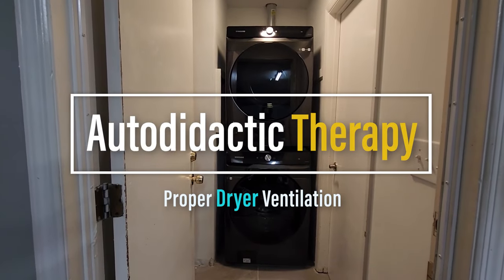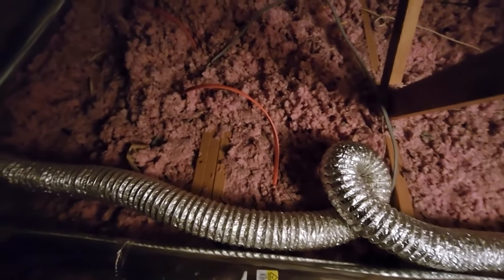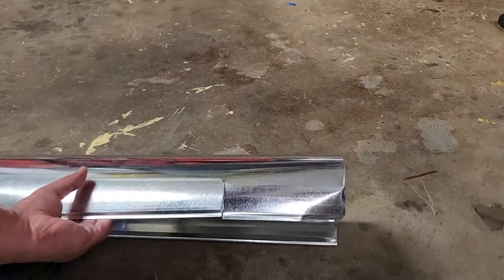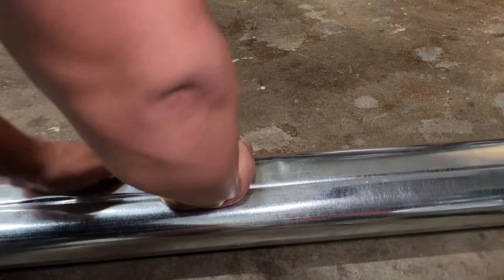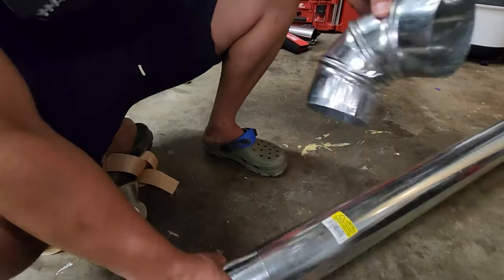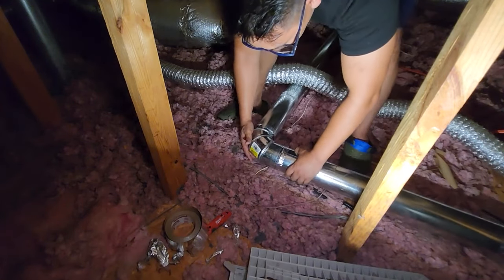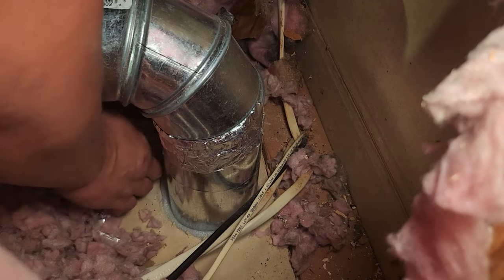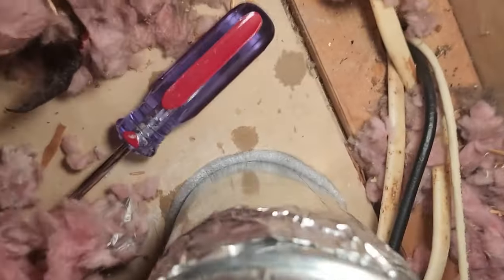How to Install Code Appropriate Dryer Ventilation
Hazardous Dryer Vent Duct Work has been Installed In many homes. The most common thing we see is over 8 feet of flexible transition hosing used in the crawl space instead of standard UL listed galvanized steel piping. Huge fire hazard and should NEVER be used as dryer ventilation.

Solution- This process involves removing all hazardous duct work and correctly installing galvanized steel hard pipe to meet all code requirements and ensure SAFTY for the household.